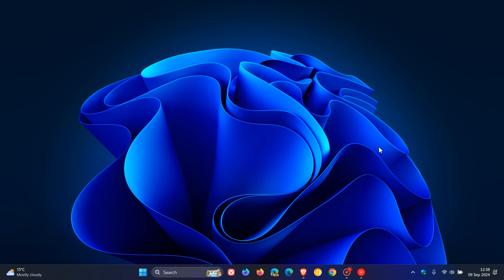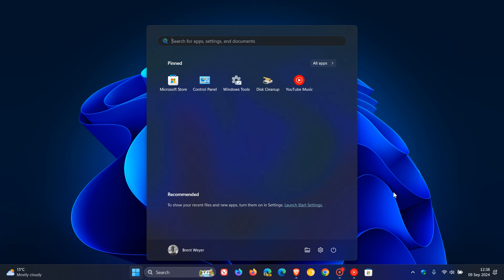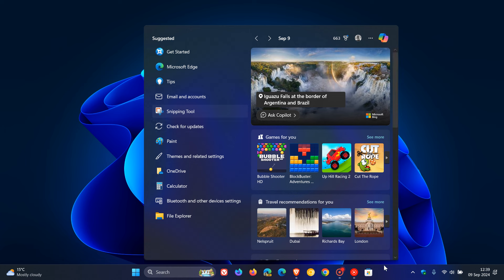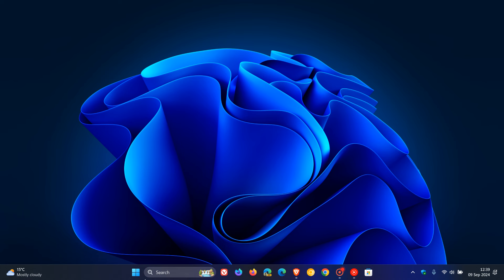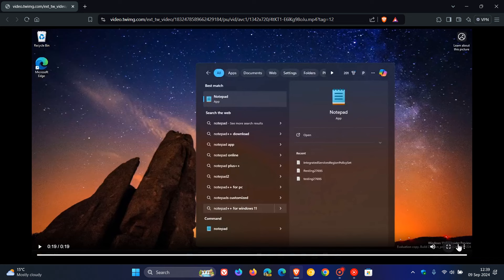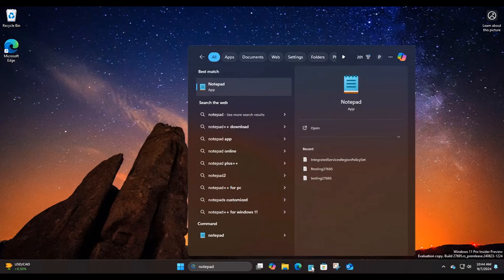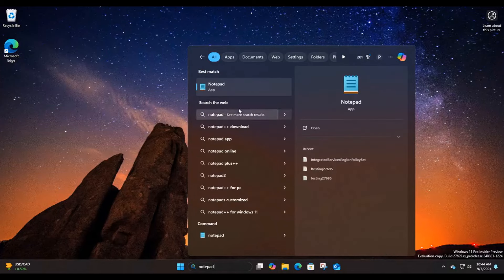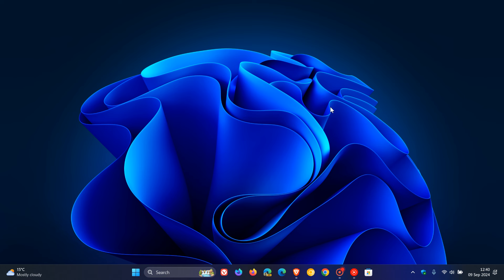Windows 11 Will Soon Let You Drag Apps From Windows Search to The Taskbar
In the latest Canary Channel build 27695, you are able to search for an app and pin it to the taskbar.